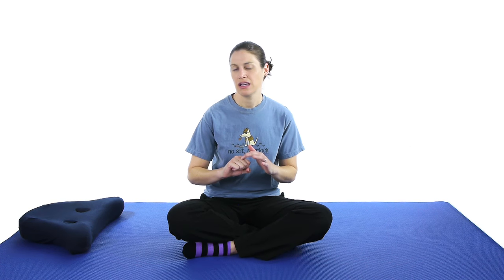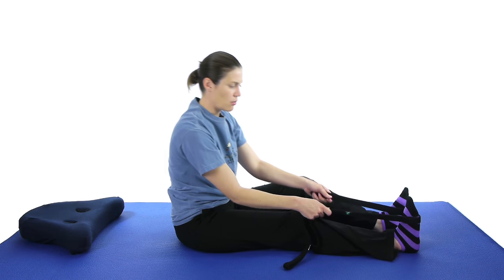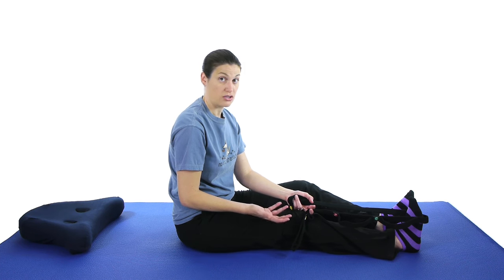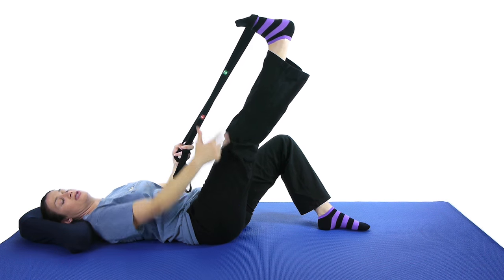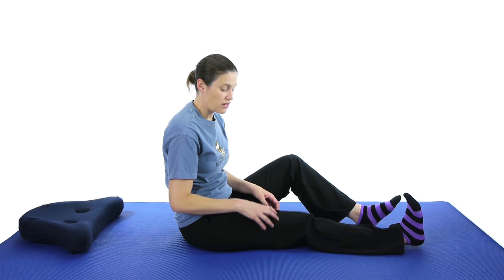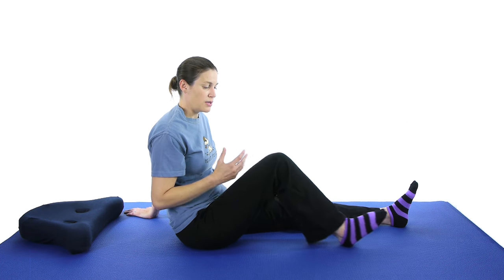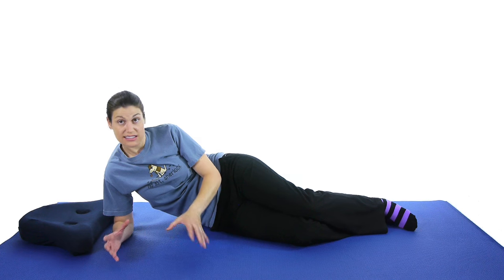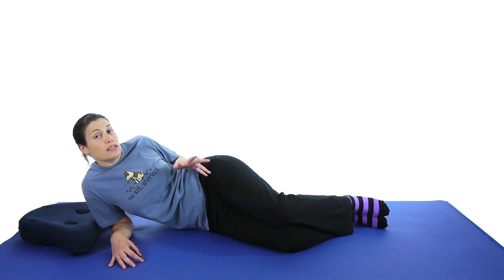Meniscus Tear Stretches & Exercises - Ask Doctor Jo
These Meniscus Tear stretches and exercises should help if you've had a meniscal tear. When you tear your meniscus, your knee becomes unstable. Often people also experience popping and clicking in the knee. See Doctor Jo’s blog post about this

The meniscus works like a suction cup in the knee, and when it is torn, it becomes painful and sometimes feels like your knee is going to give out on you.

First we will start off with some stretches. The first stretch will be a calf stretch. With your leg out in front of you, take a strap, belt, dog leash, or big towel and wrap it around the ball of your foot. Try to keep your leg as straight as you can, and relax your foot. Pull the strap towards you until you feel a stretch in the back of your lower leg. Hold this stretch for 30 seconds, and do it three times. Then you will keep the strap on your foot, and lie down to do a hamstring stretch. You want your knee to be straight with this stretch, so only go as high as you can before the knee bends. Pull it up in the air towards your head, and if you pull your toes towards you as well, you will get more of a stretch. Hold this stretch for 30 seconds, and do it three times. I have several other stretches for the calf and hamstrings in other videos if you would like to see other versions.

Now for the exercises, you will start with a quad set. Put the leg you want to exercise out in front of you. You want to squeeze or activate the quad muscle by pushing your knee down into the ground. If you want to roll up a small towel to place underneath your knee for a target, you can. Also, pulling your toes up towards you will help straighten out the knee and contract the muscles. Hold this for 3-5 seconds and relax. Start with ten of these and work your way up to 20-25.

The next one you can lie down or stay in a long sit with your leg out in front of you. This will be a heel slide, and all you are going to do is slide your heel up toward your bottom as far as you comfortably can, and then slowly come back down. Start with ten of these and work your way up to 20-25.

Then you will roll over onto your stomach in the prone position. Try to keep your leg as straight as you can, but it might bend slightly. You will do a leg extension movement. Lift your leg slowly off the ground, but you don’t have to go high. Keep your hips on the ground while lifting your leg, and slowly come back down. Start off with 10, and work your way up to 20-25. If that becomes easy, then you can add light ankle weights.

Now roll onto your side for the clamshell exercise. This one is harder than it looks. You want to keep your hips straight up and down, perpendicular to the floor. Your hips will want to roll back, but keep them up as much as you can. Then keeping your knees together with one on top of the other, bend your knees slightly towards your body. Then lift the top leg up slightly, like a clamshell opening up. It doesn’t have to be a big movement because you want to keep your hips from moving. Start off with 10 of these, and then work your way up to 20-25.